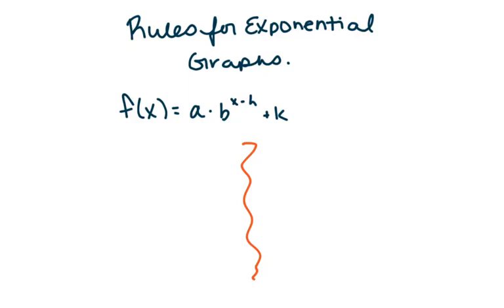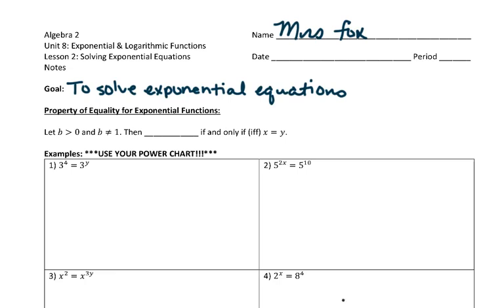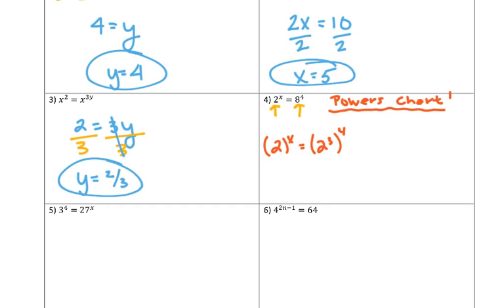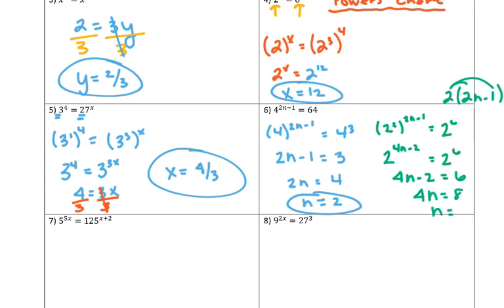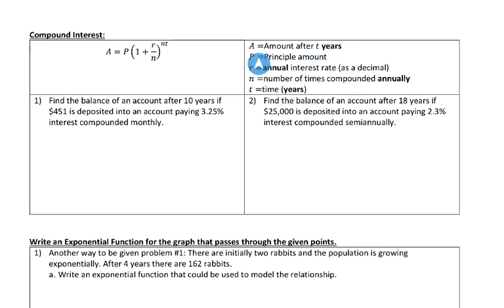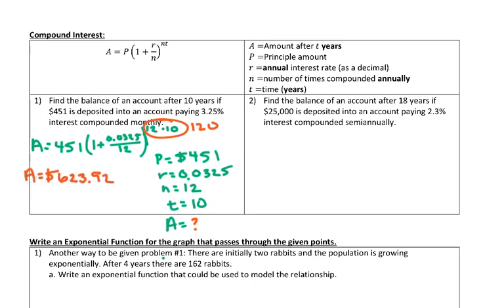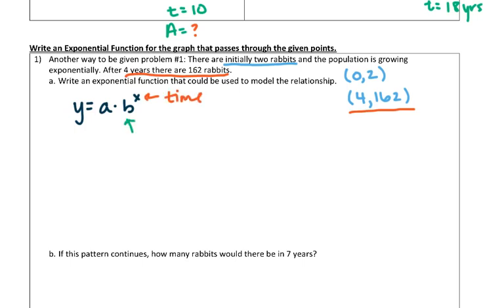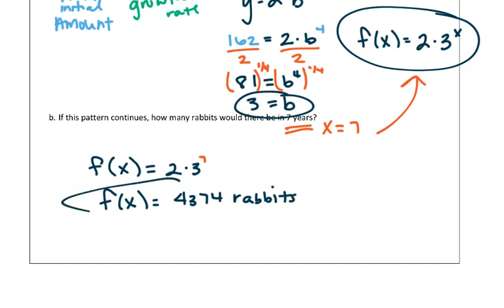8.2 - Solving Exponential Equations